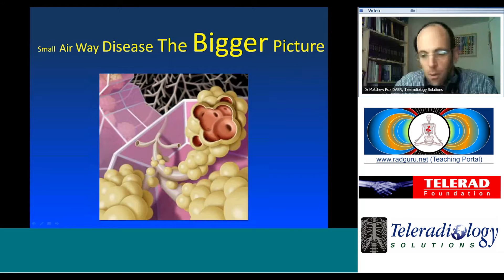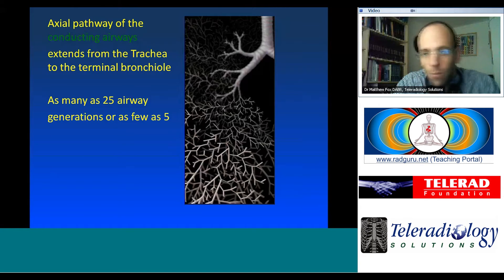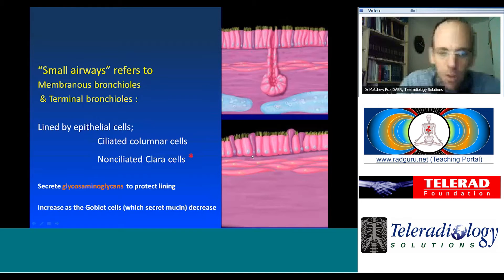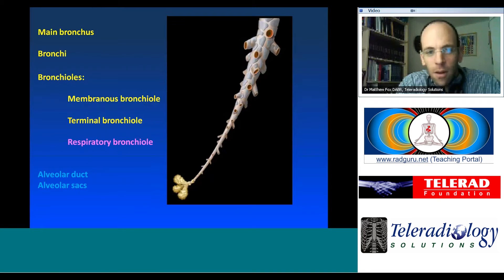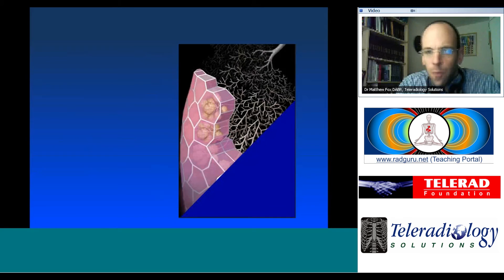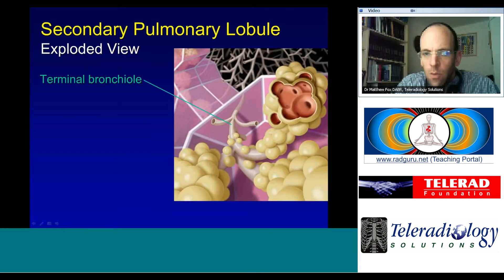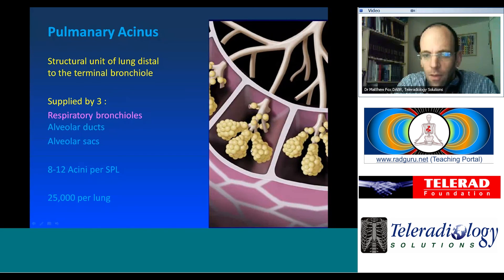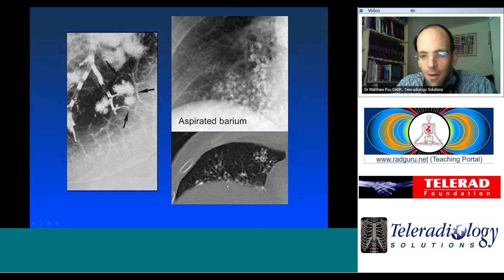The Bigger Picture on Small Airways Disease by Dr MatthewFox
Radiology E-Class: CT imaging representation on small airway disease. Axial pathway of the conducting airways, bronchus